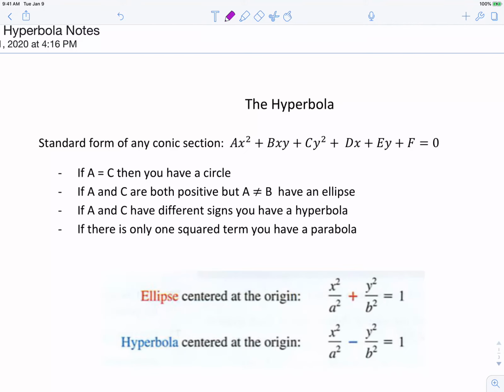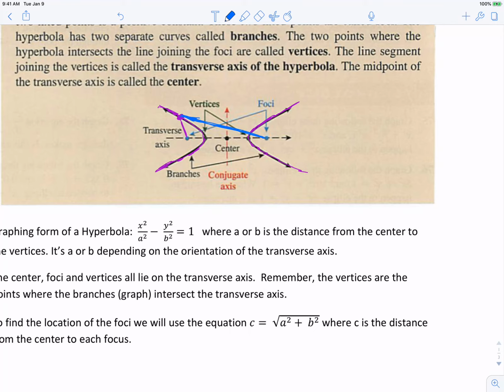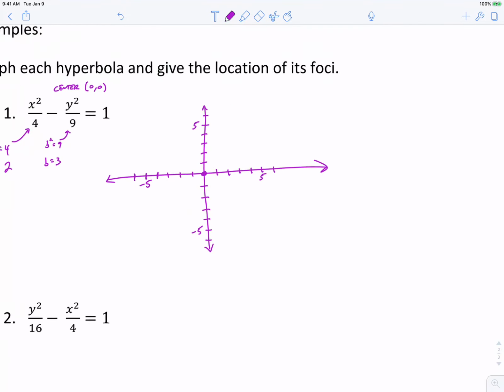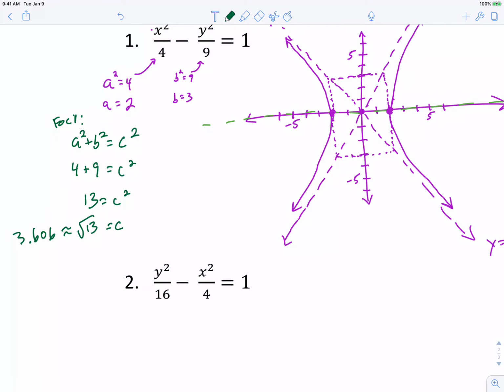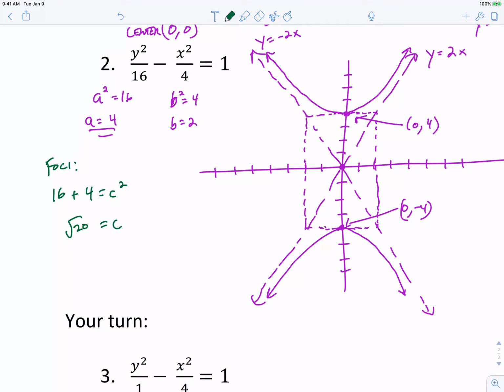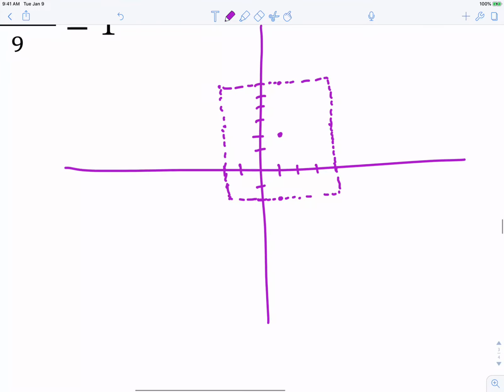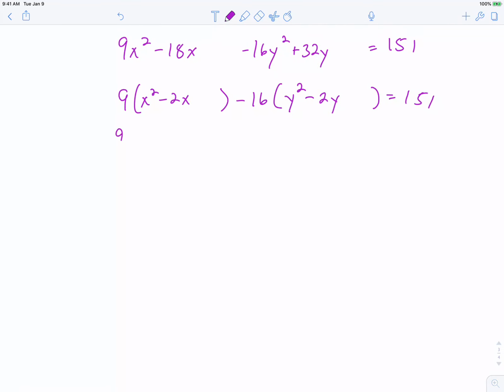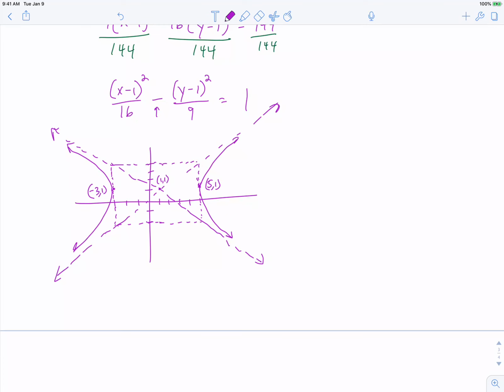The Hyperbola Notes